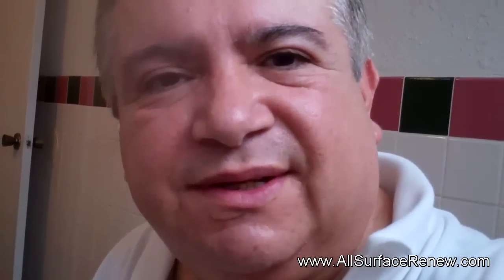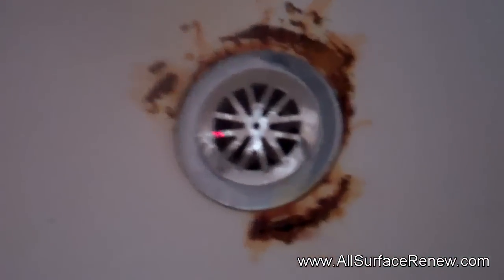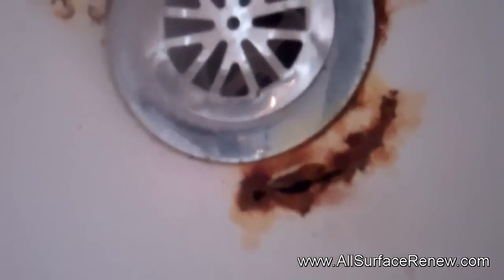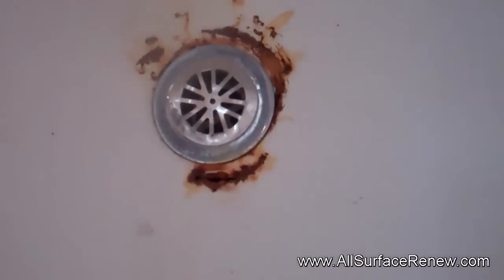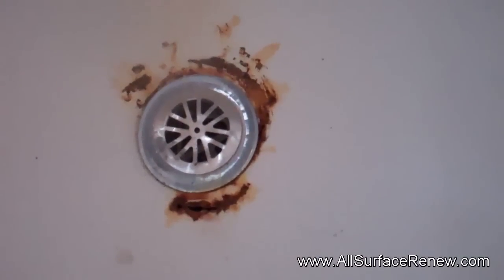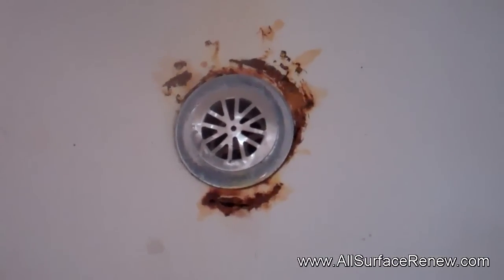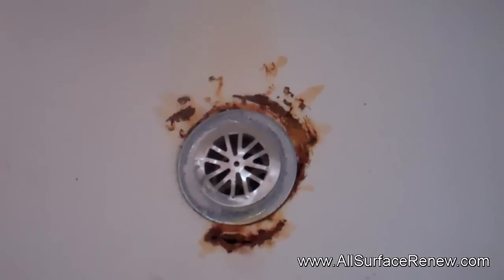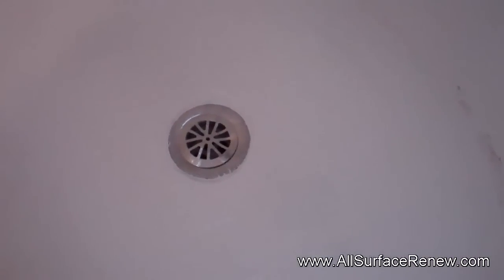Fixing Rusted Bathtub Drain